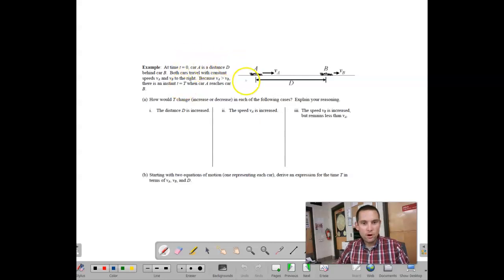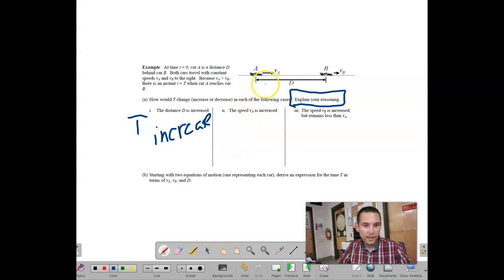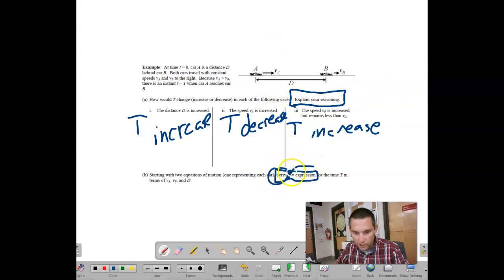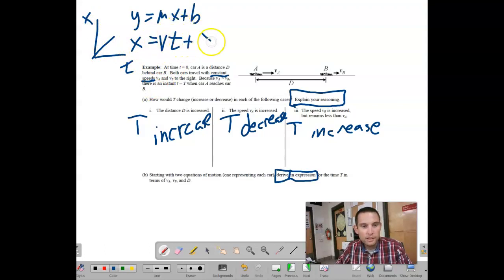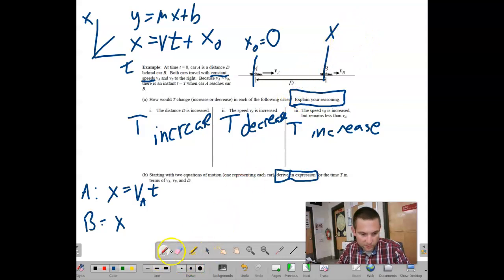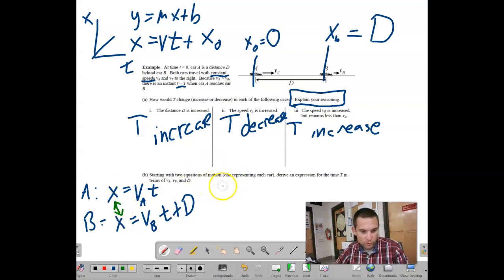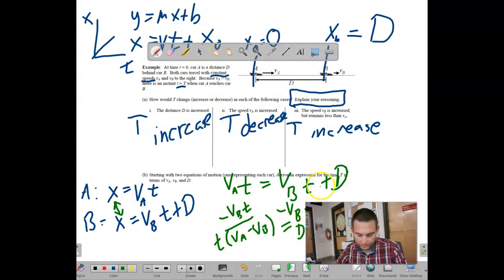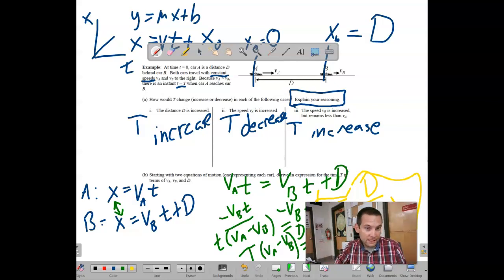Unit 1.3 Representing Motion TYU 7